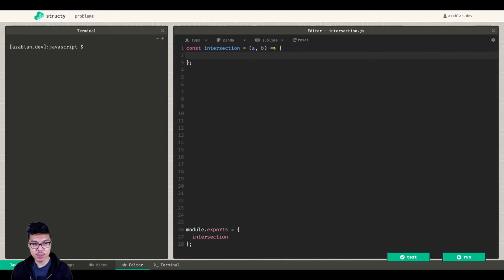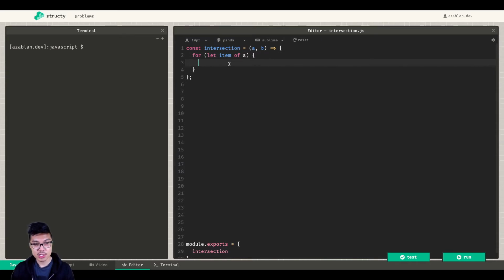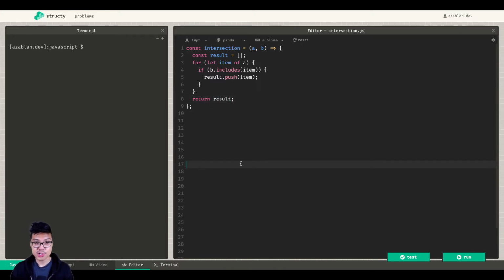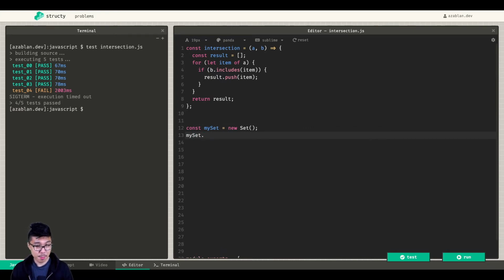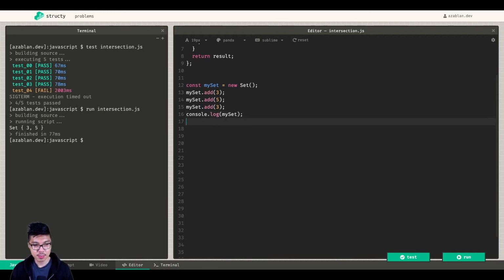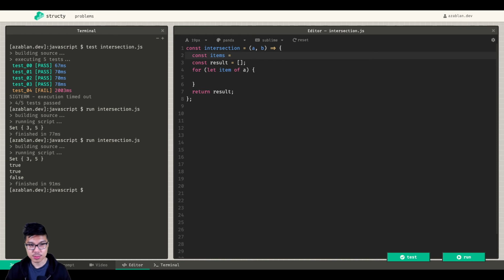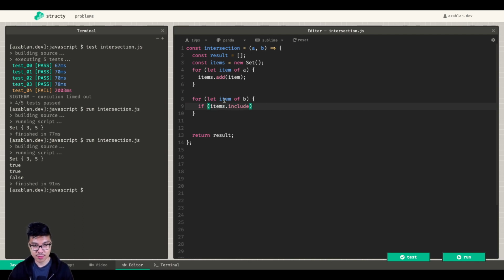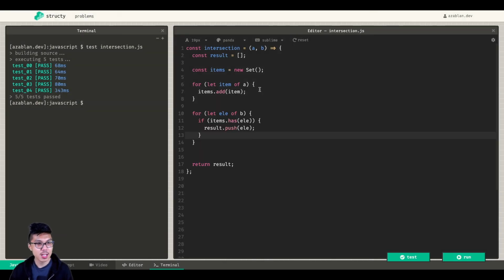intersection walkthrough js